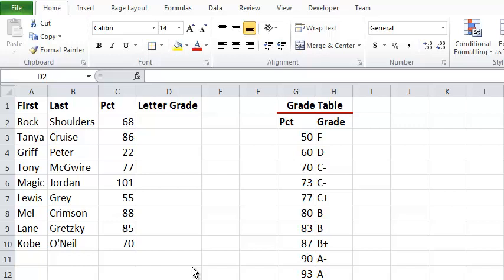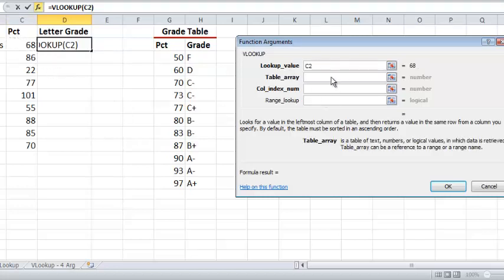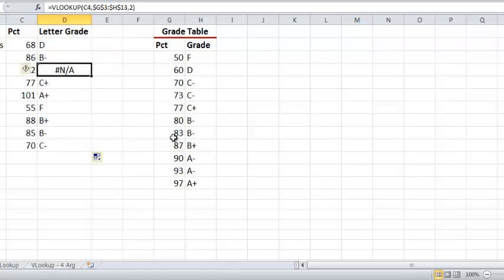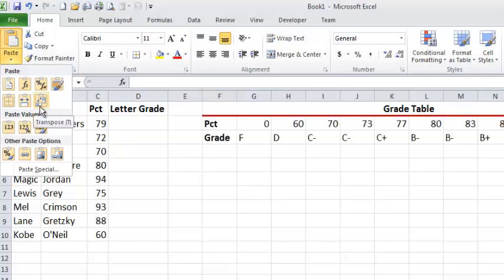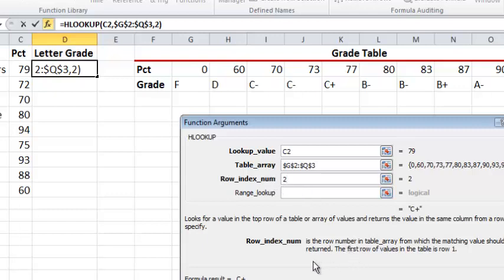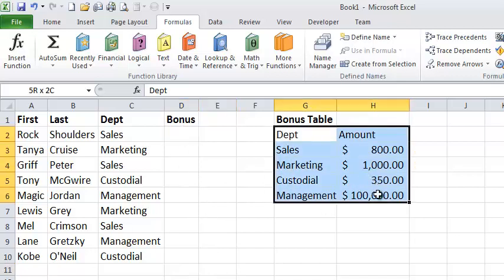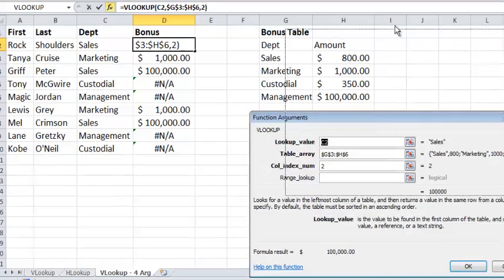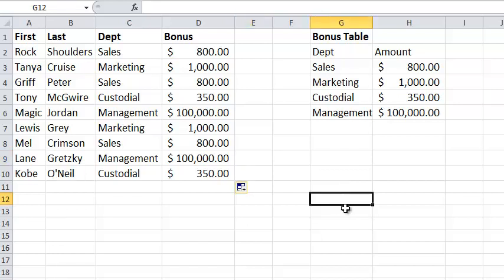VLoopkup, HLookup and Transpose - Excel Tutorial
This video will introduce both the VLookup and HLookup functions and explain how to use them correctly. I will also demonstrate when and how to use the fourth parameter when searching by a category as opposed to a numeric range. I will also demonstrate how to use the transpose paste option. Examples will include employee bonuses and a grade book.